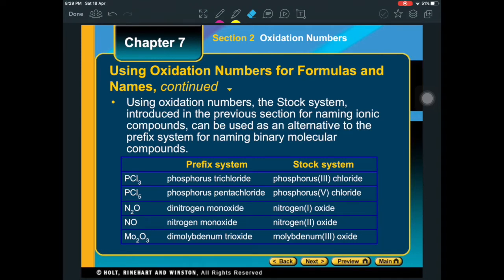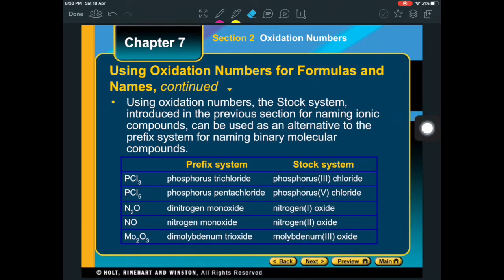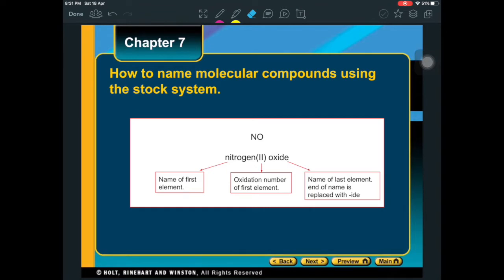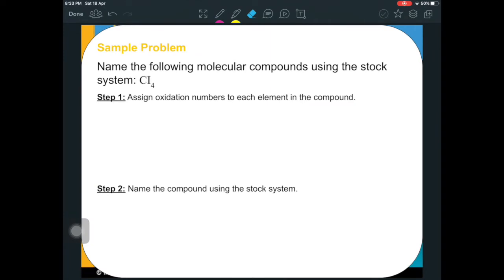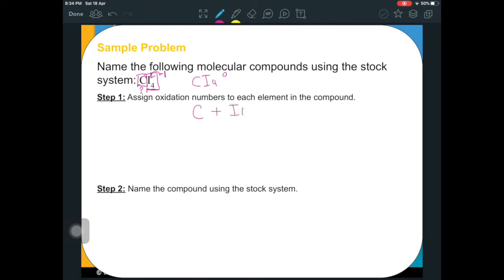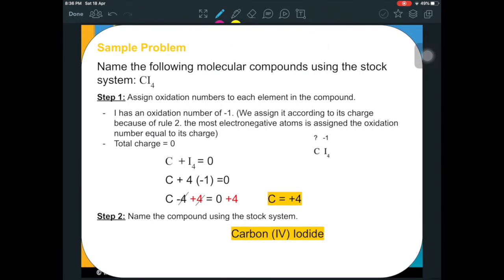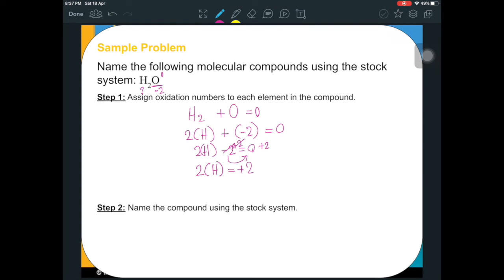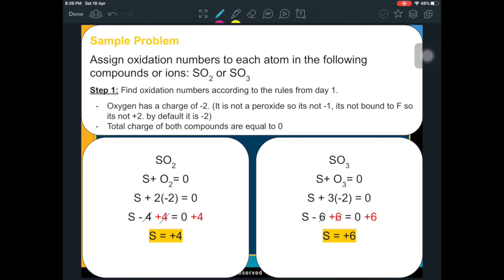Grade 10 Chemistry: Day 3 Lesson 7.2